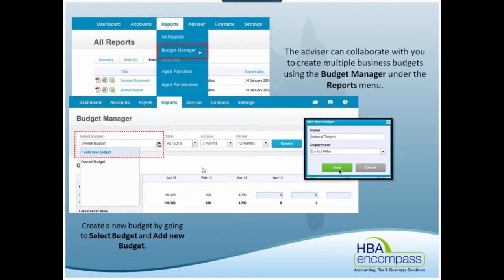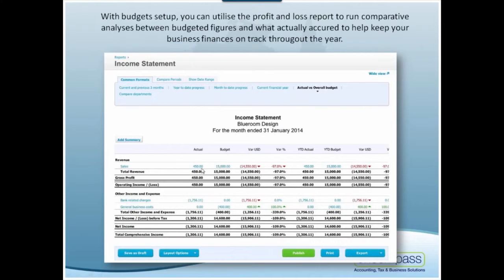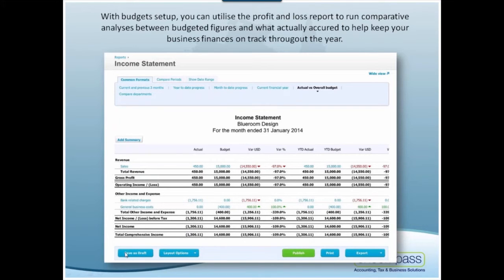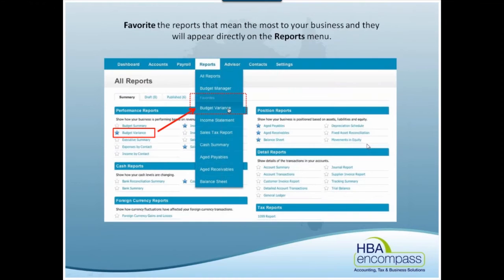Blog 23 - How to Set up Budgets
How to setup Budgets in Xero